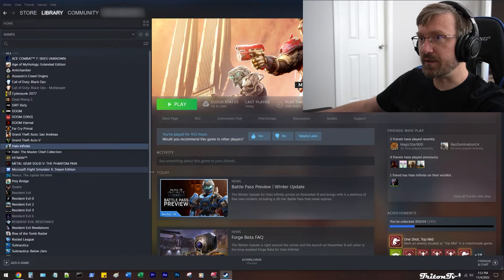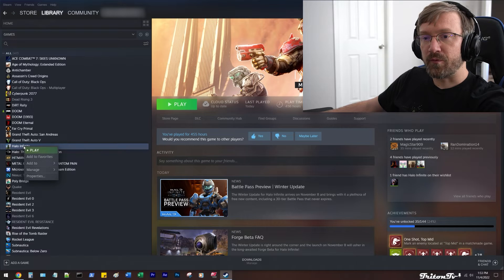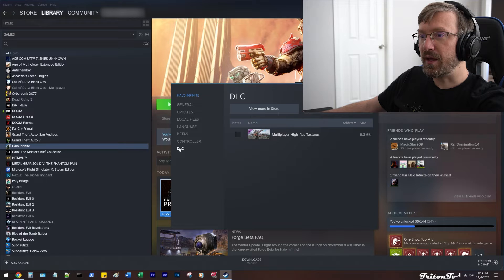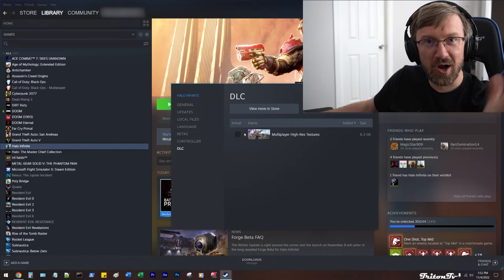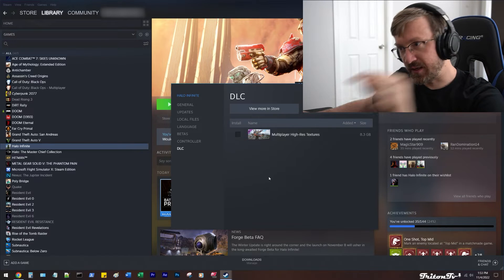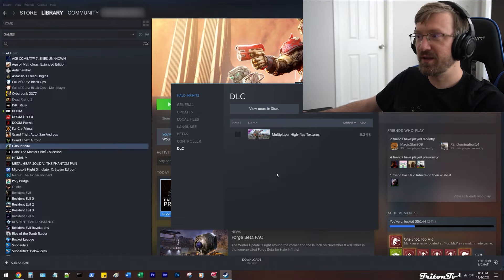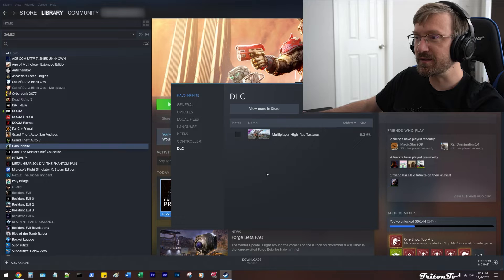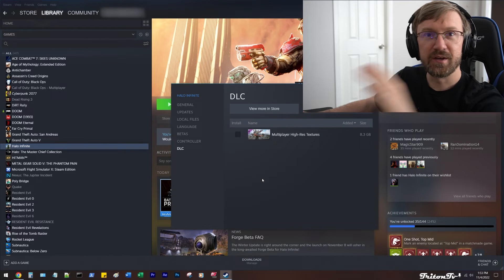Turn OFF Halo infinite hi res textures in Steam | Better system stability!!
Another short video about Halo infinite. This setting being turned OFF helps with system stability!

In case you didn't see the issues with the latest Nvidia GPU driver watch that too!;